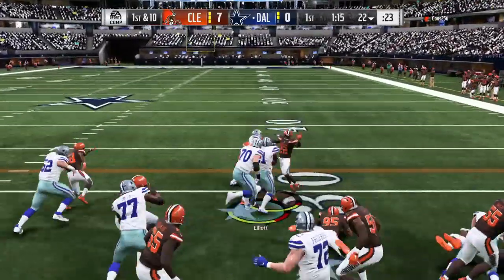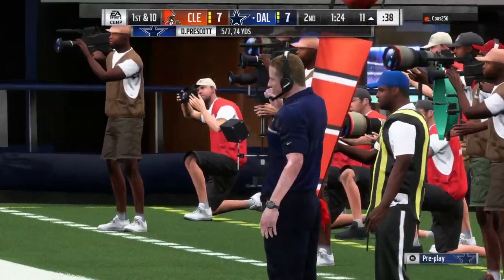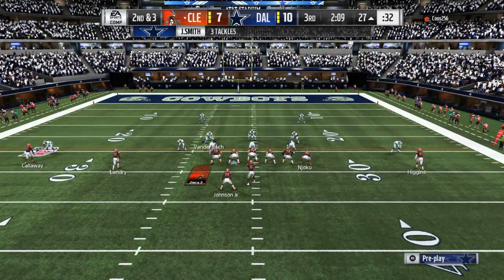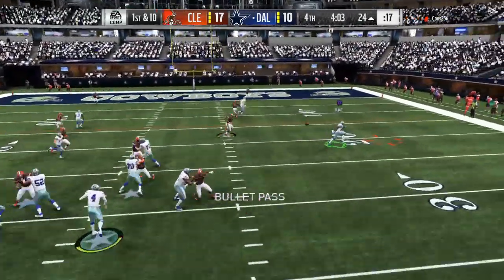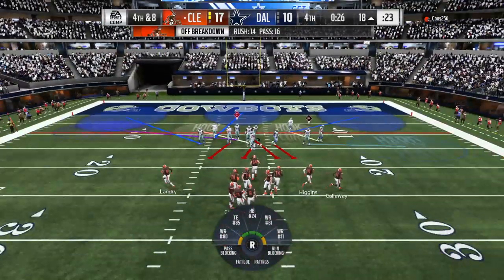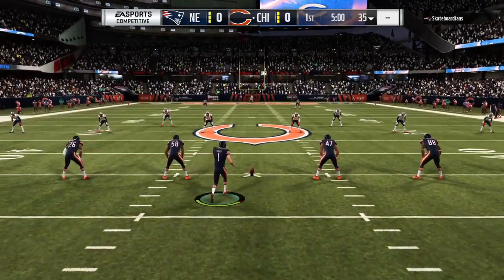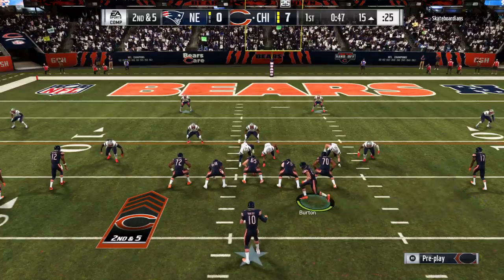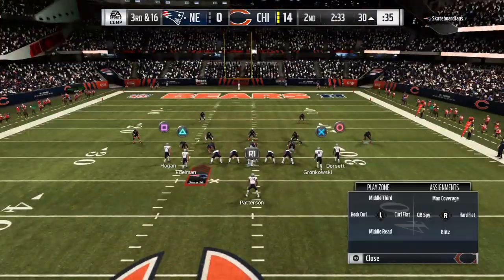Madden NFL 19_20190309130252